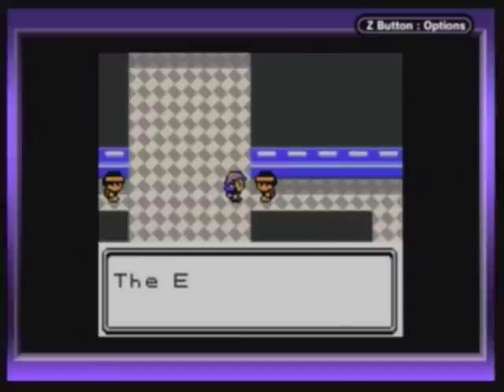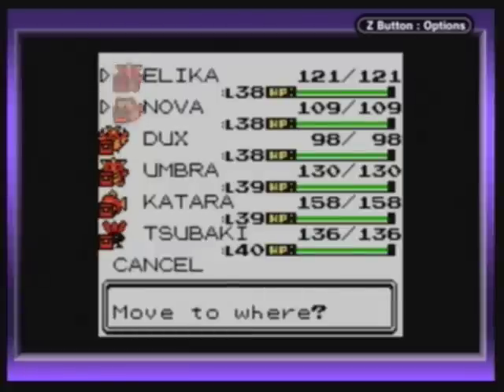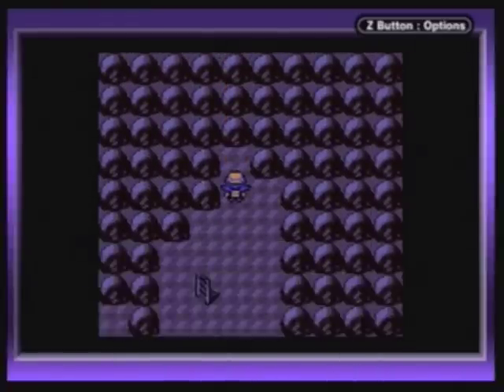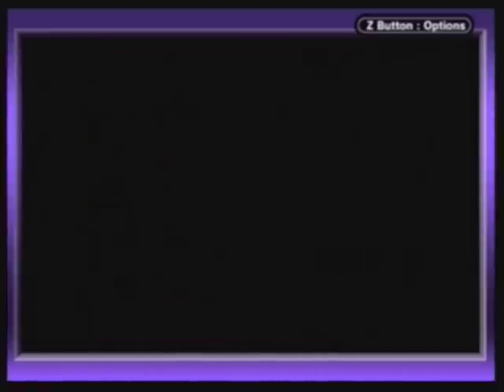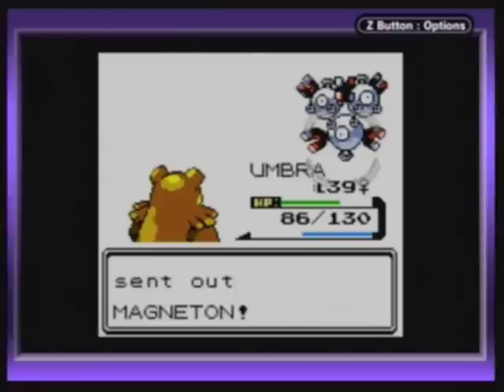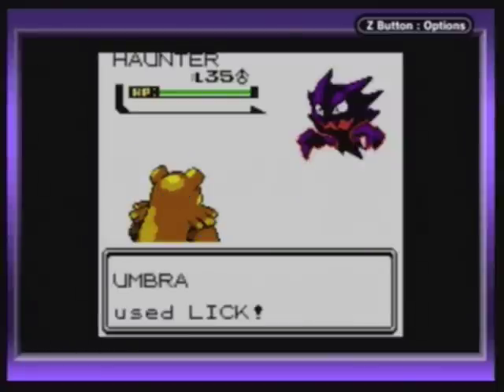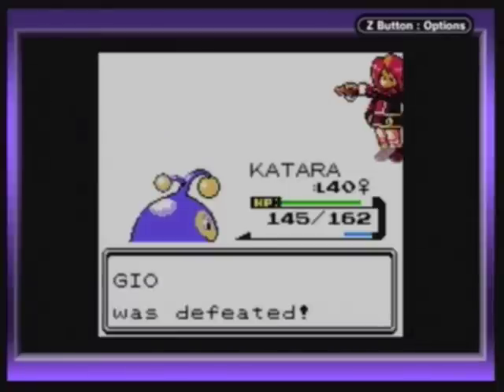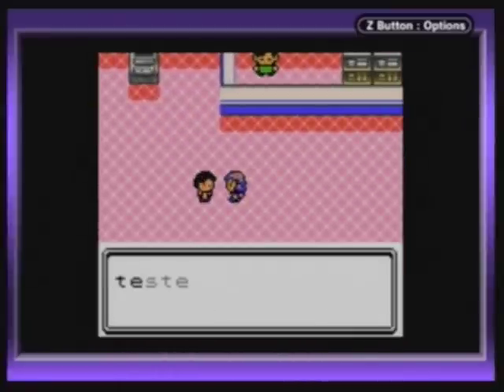Let's Play Pokemon Crystal #43: Hollow Victory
Autumn has finally arrived at the infamous Victory Road, only to find it completely empty, save one...